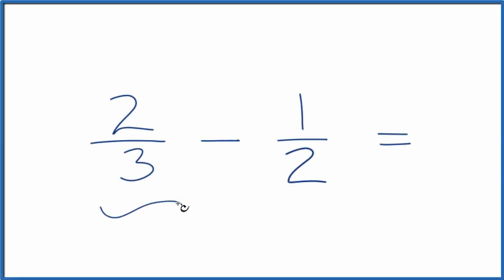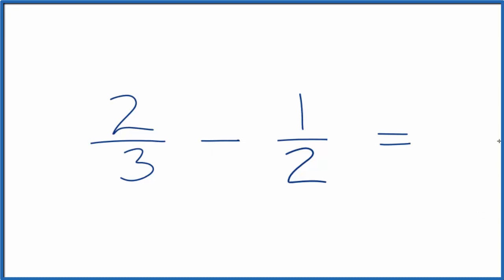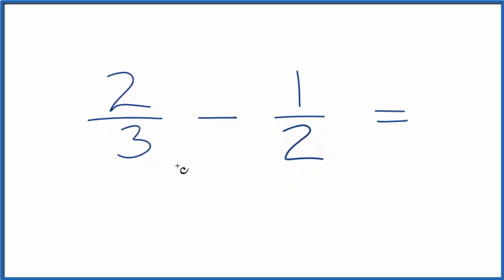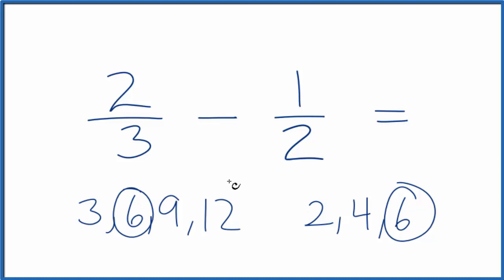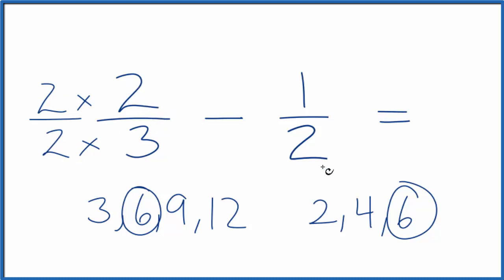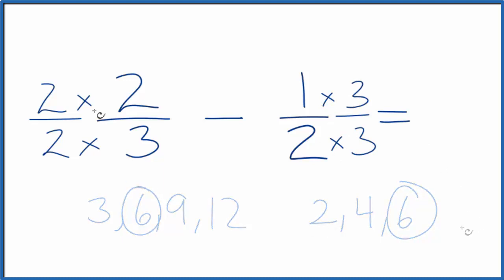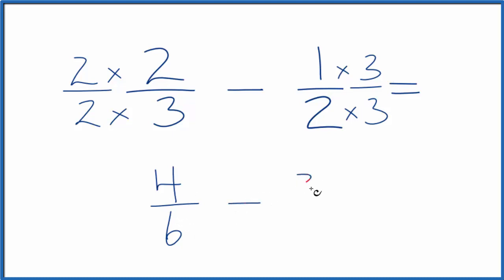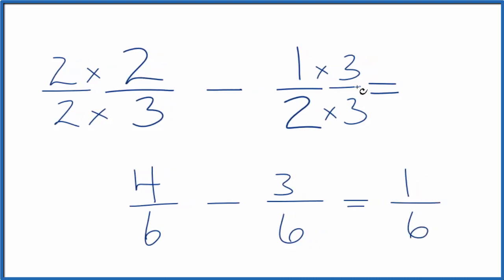2/3 - 1/2 (2/3 minus 1/2)